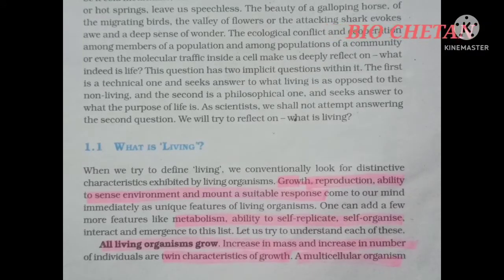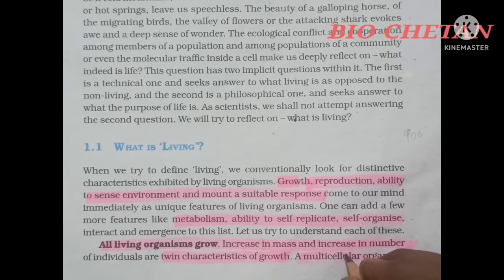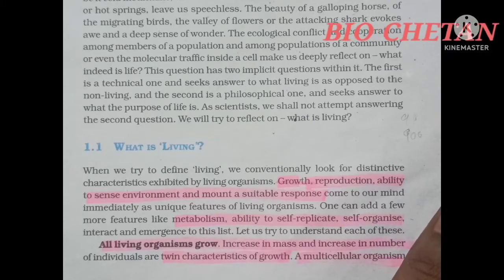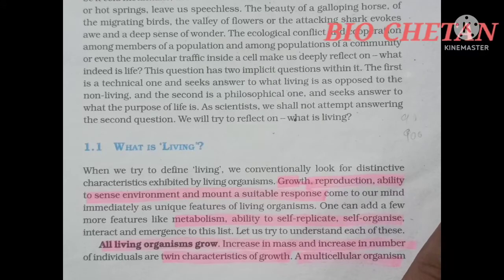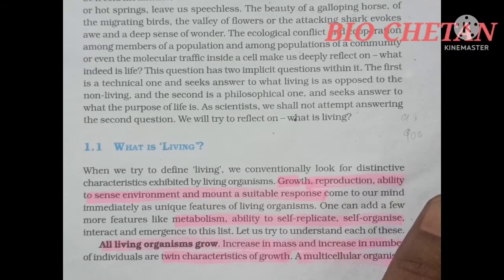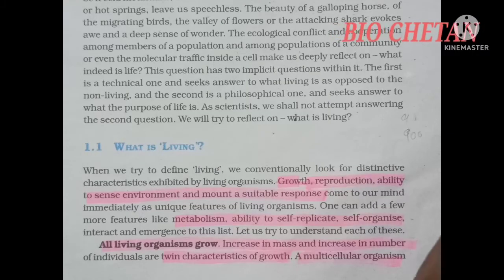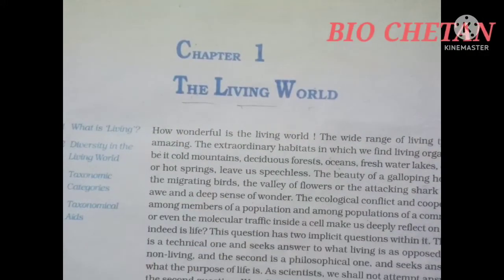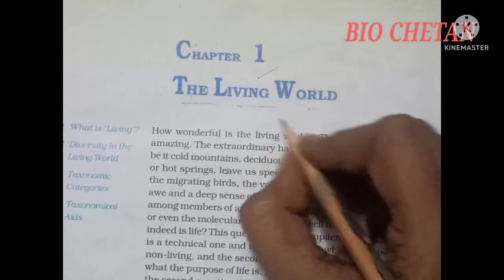The living world Biology class 11 l line to line NCERT in Kannada l# Bio Chetan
what is living?  1st character of living